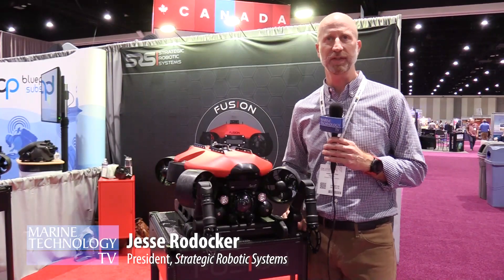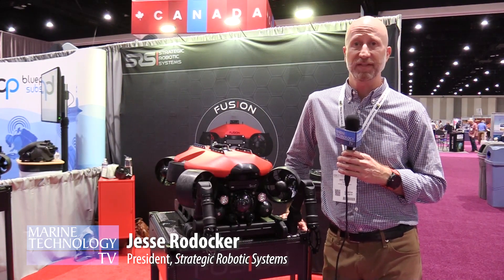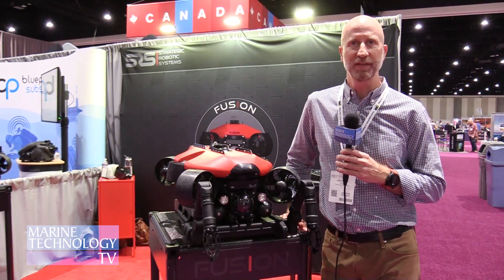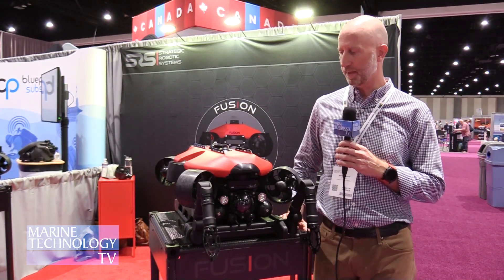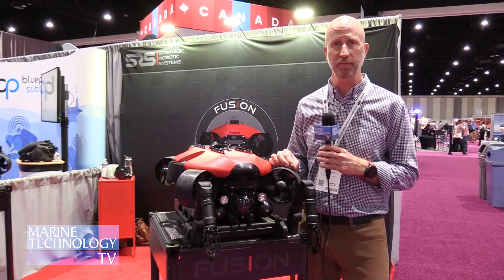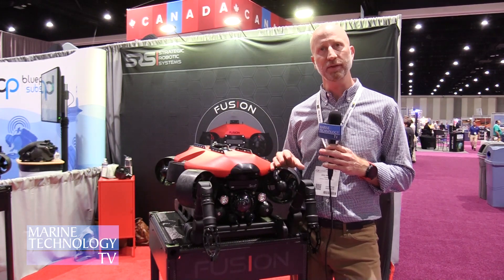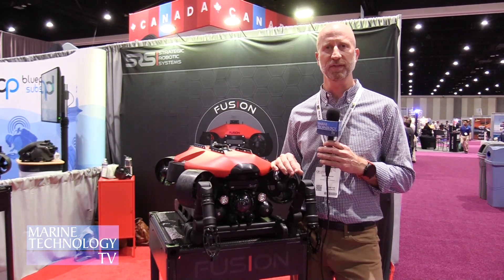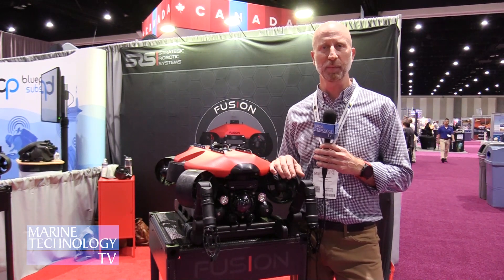Meet the Fusion Hybrid ROV/AUV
Fusion represents a new approach to underwater vehicles; it's a hybrid autonomous underwater vehicle (AUV) and remotely operated underwater vehicle (ROV), and can even be used as a diver navigation and propulsion device. Jesse Rodocker, president of Strategic Robotic Systems, explains.